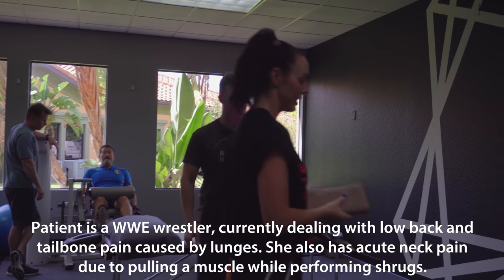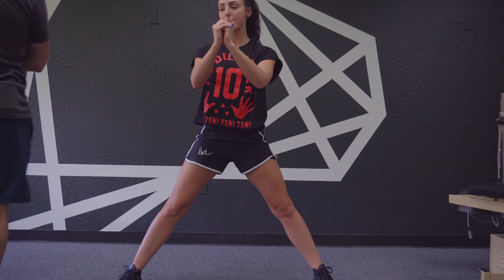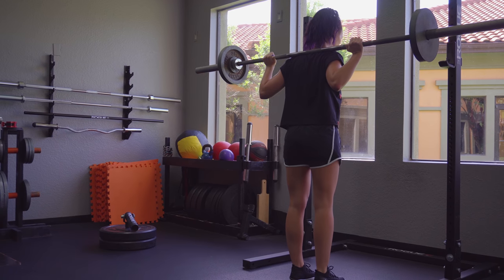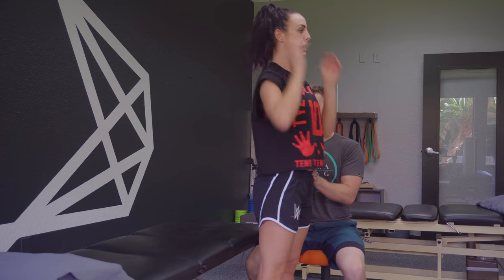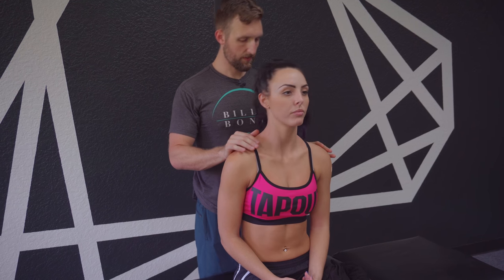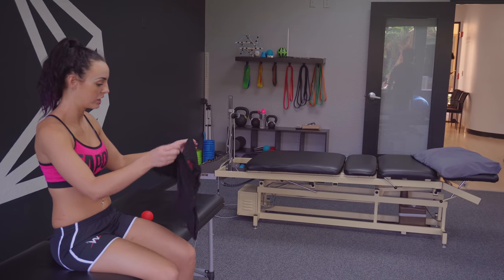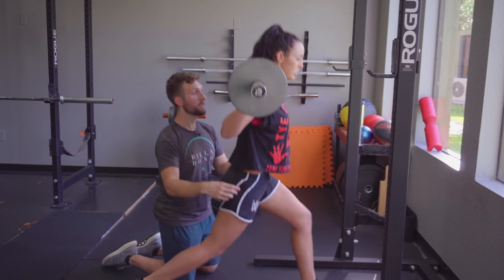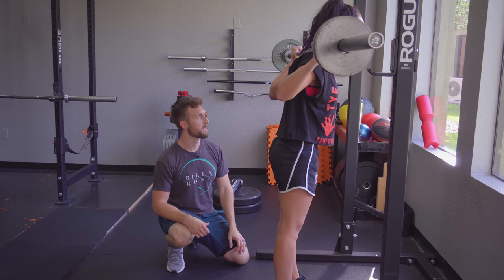Working With WWE Wrestler Peyton Royce | Neck and Low Back Pain Rehab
Working with WWE NXT star Peyton Royce for an odd case of low back pain that she couldn't figure out as well as an acute neck strain she suffered during training.

Myodetox Orlando
1325 South International Pkwy
Suite 1221